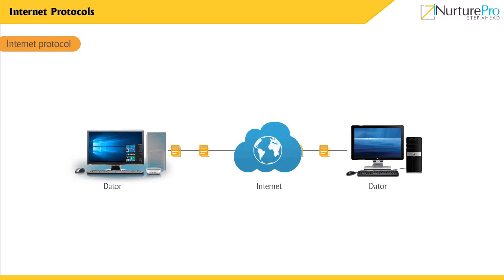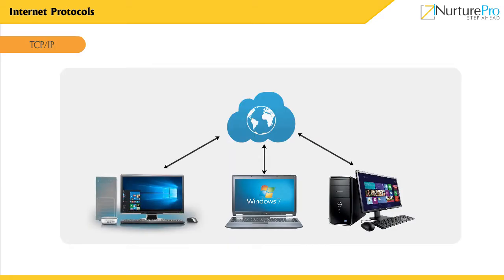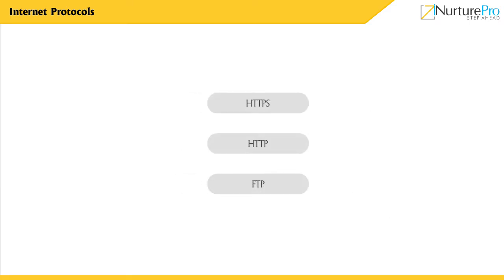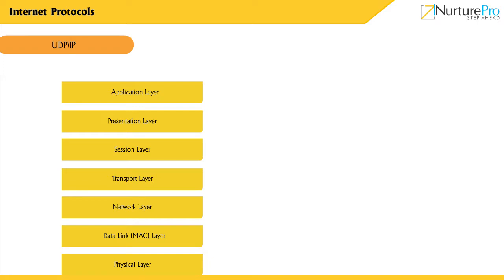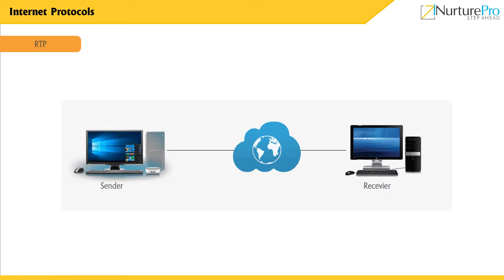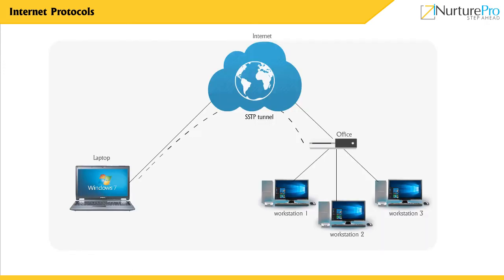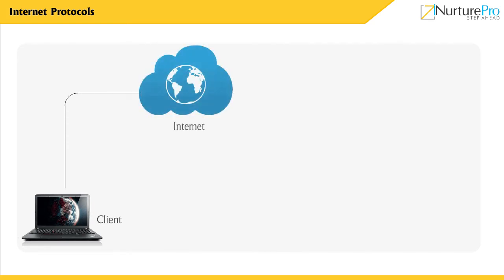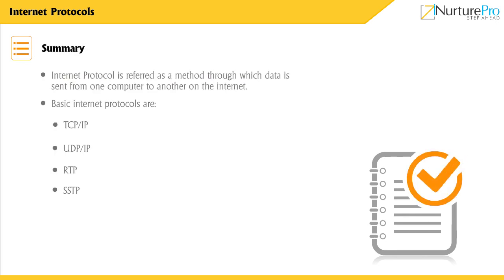CHRP-OSILS M03 C01 VD Internet Protocols